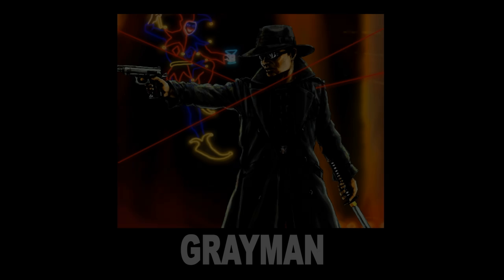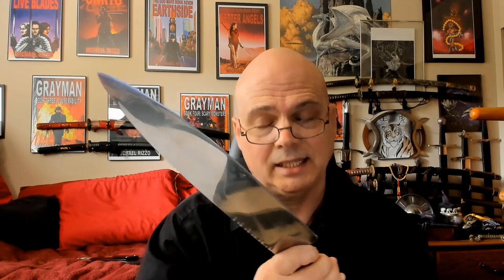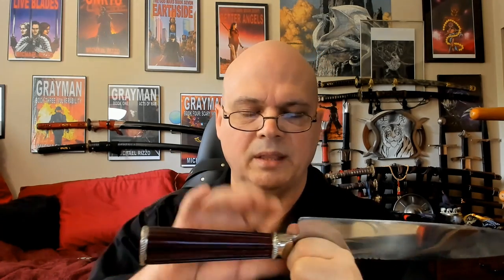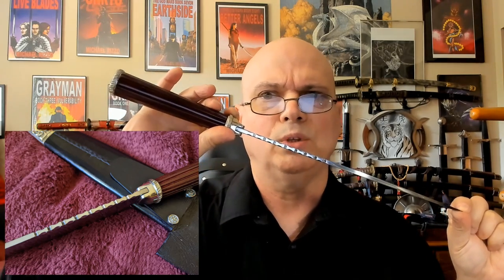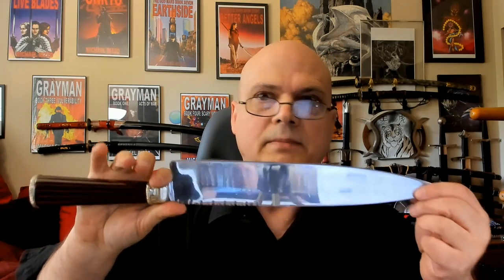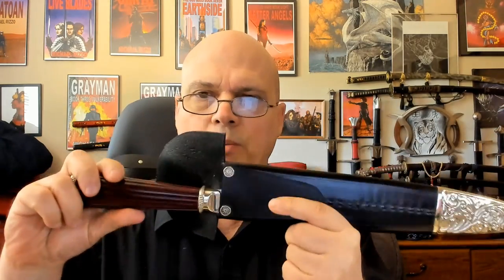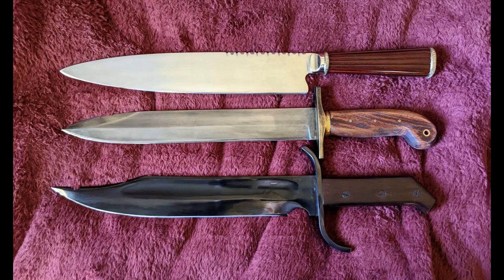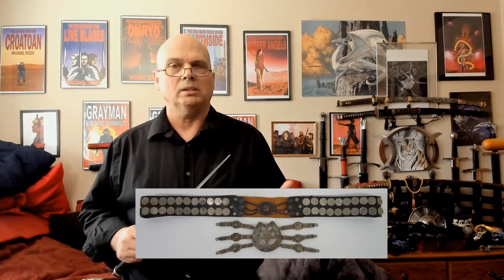The Cold Steel Facon, and an Unexpected Martial Journey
An impulse buy opens a new path of cross-cultural martial skill-sharing (and gives me another reason to brush up on my Spanish): Cold Steel's take on the Argentine Facon, traditional sidearm and survival tool of the Gaucho. Turns out the art of Esgrima Criolla is still alive and very impressive.

Massive Shout-Out to Jorge Prina for helping keep this traditional and pragmatic art alive!